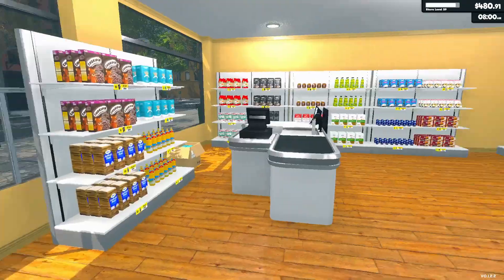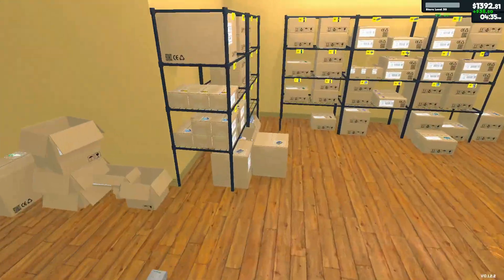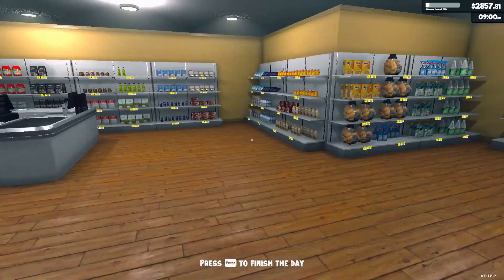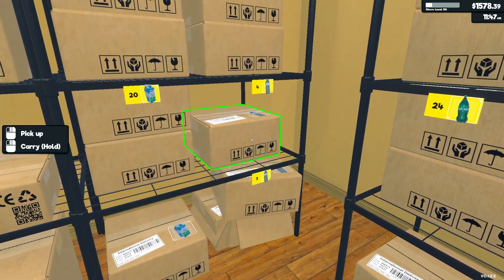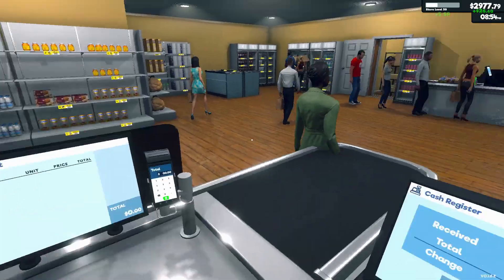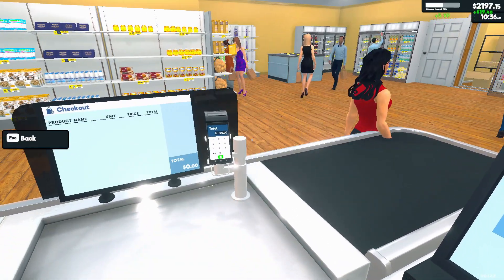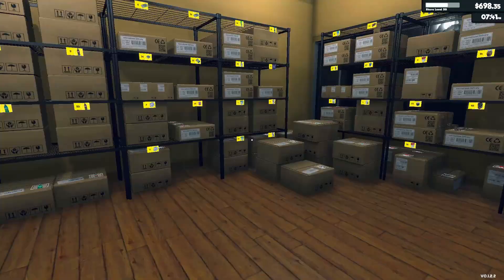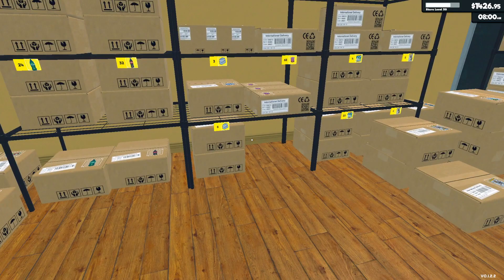I max out our storage room, but these boxes don't seem to like us atm! In Supermarket Simulator!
This Simulator is still in early access, but after playing for 5 minutes. I feel like it has been out for years. I am running a playthrough series, informing you on the basics, staying in line with the developer's roadmap and aiming to entertain you in the process.

Hope to see you in the comments

Take care